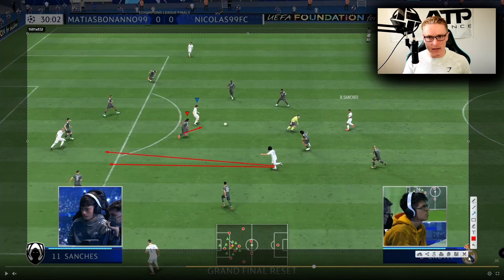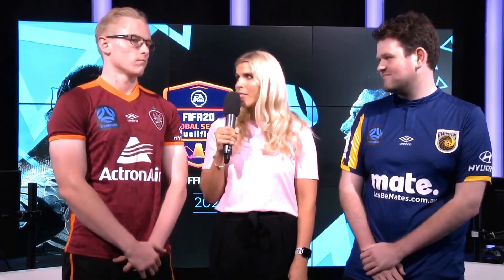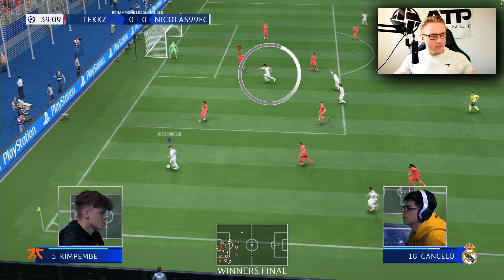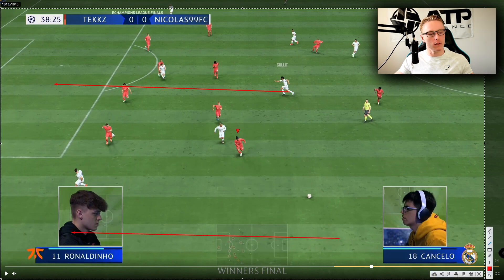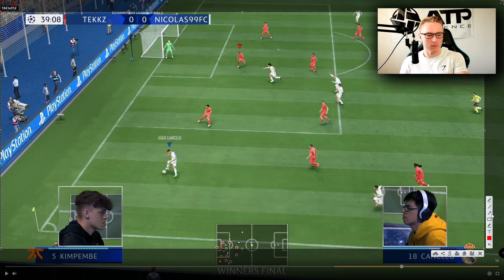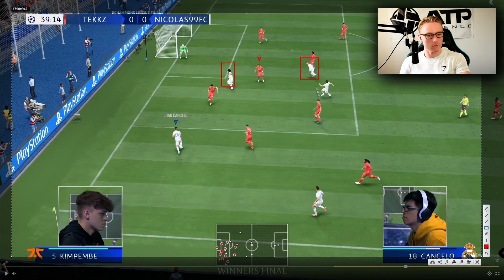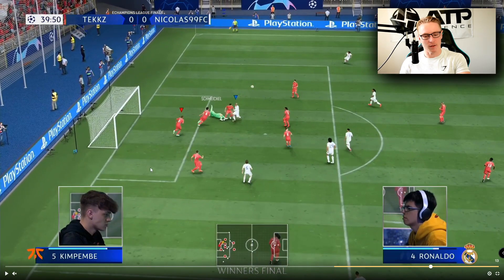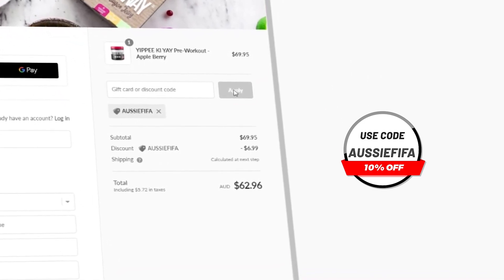How Nicolas99 opens up defences in FIFA 22!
FIFA 22 NICOLAS99FC ATTACKING TUTORIAL | This FIFA 22 tutorial will show you how to attack like Nicolas99FC in FIFA 22. This is an advanced but a very effective way of attacking in FIFA 22, and there is no one better to do this attacking technique than Nicolas99FC.